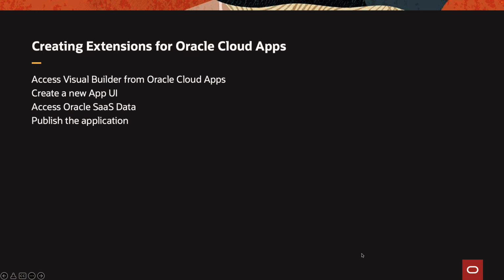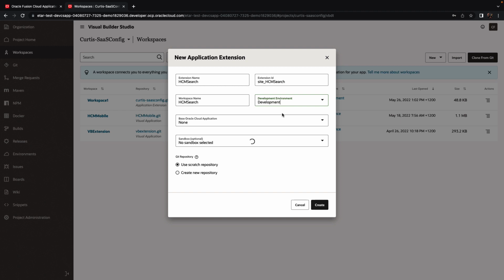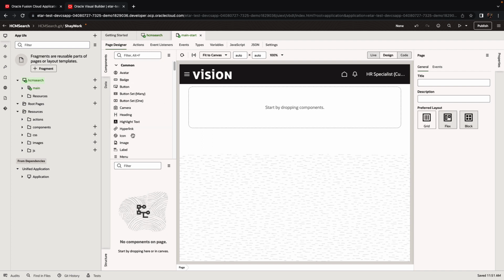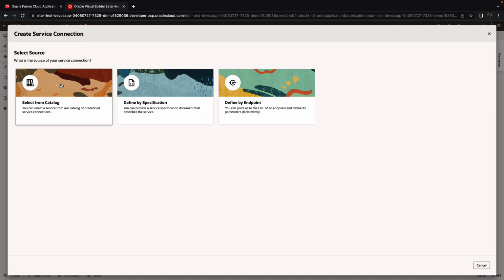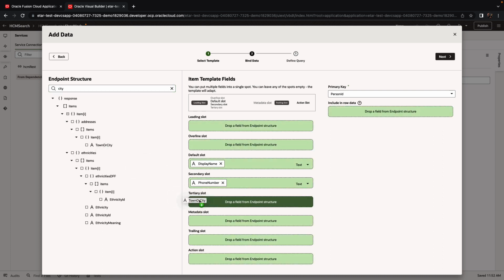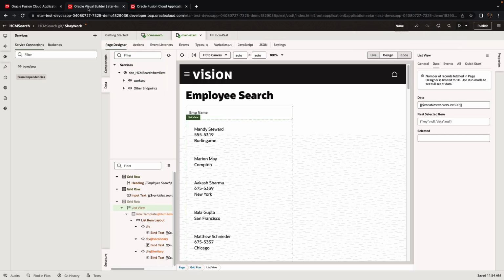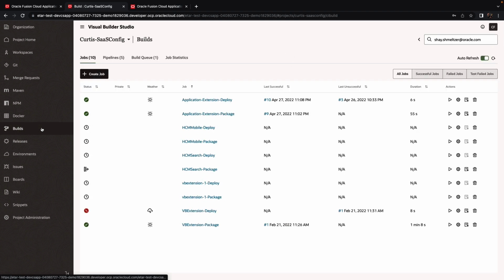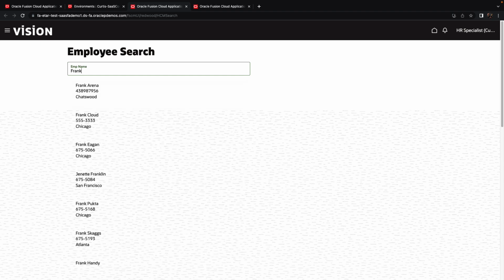Extending Oracle Cloud Apps with Visual Builder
Leverage Oracle Visual Builder to create and publish Oracle SaaS extensions leveraging the new App UI feature of Visual Builder Studio. Related blog